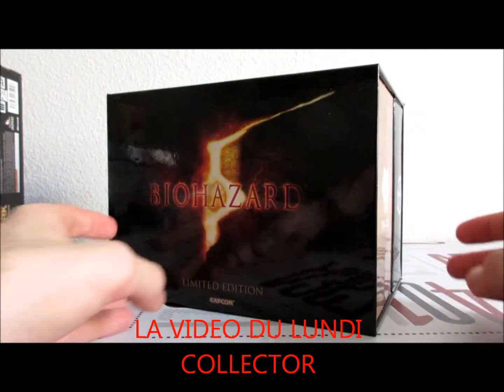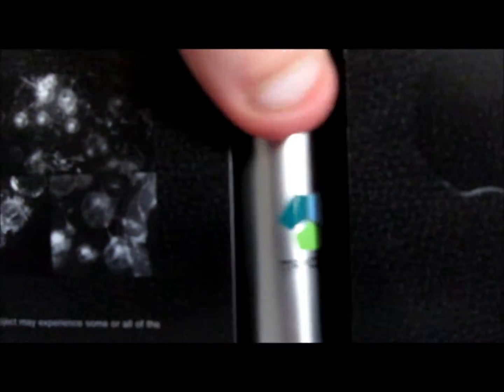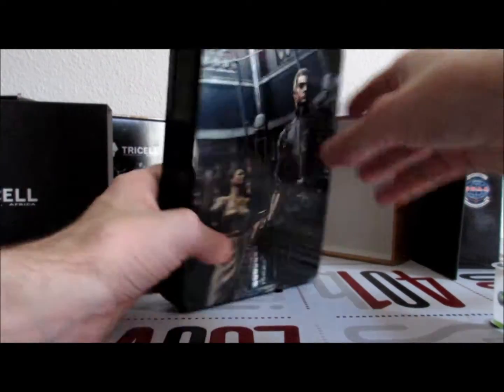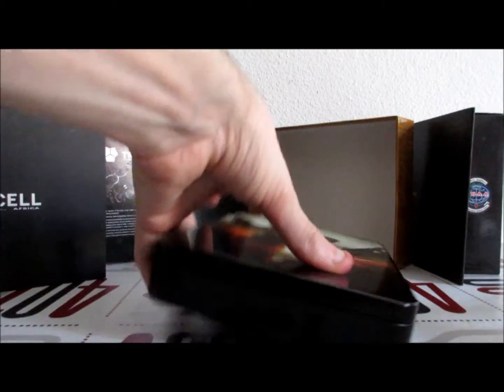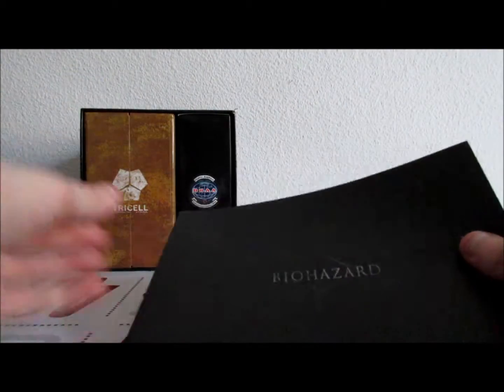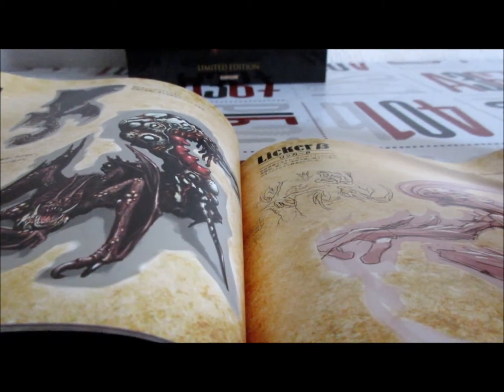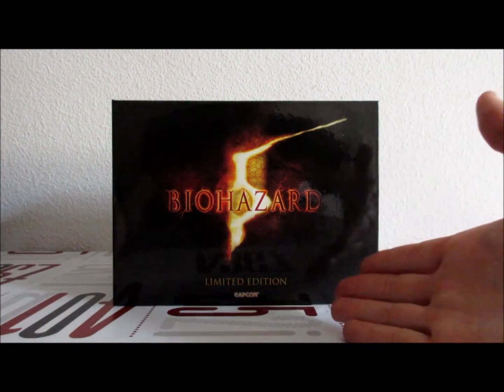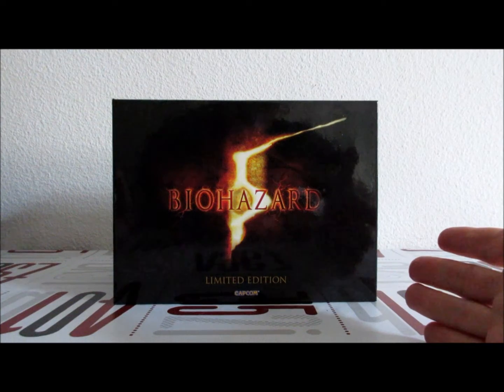resident biohazard 5 collector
Voici la présentation du collector de biohazard 5